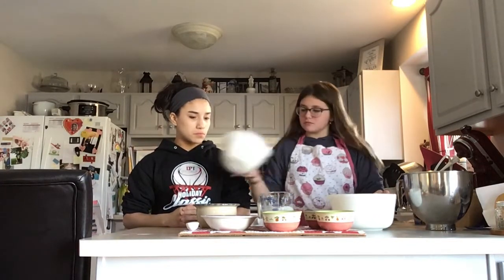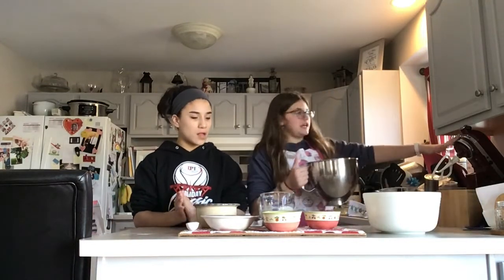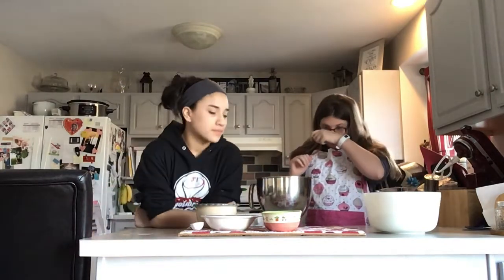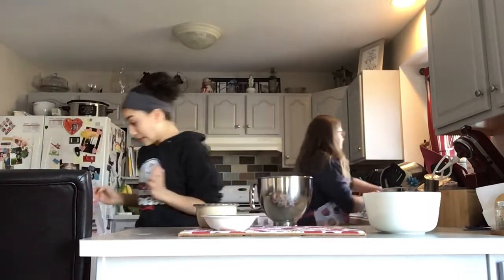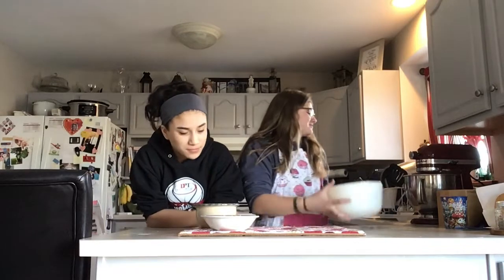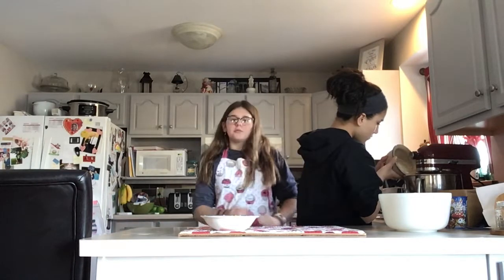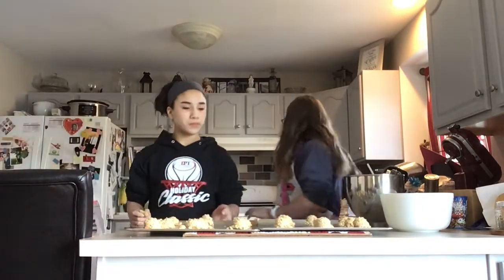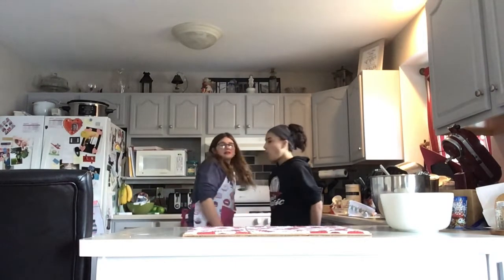Making Oatmeal Scotchies!!